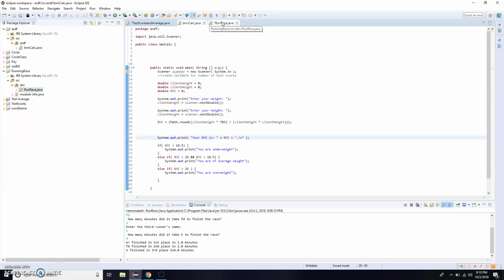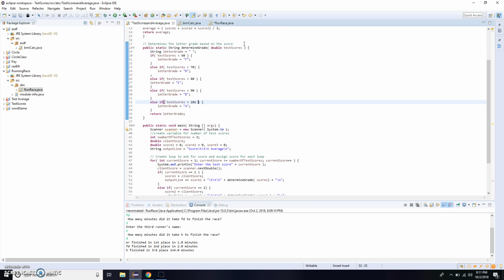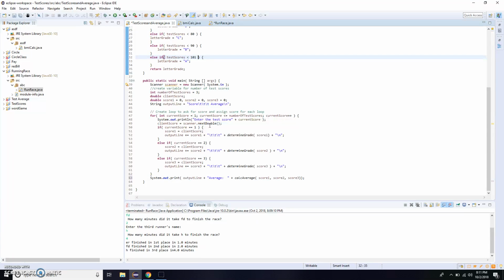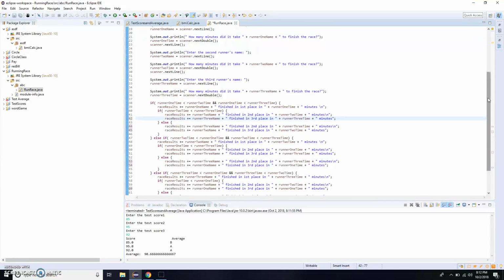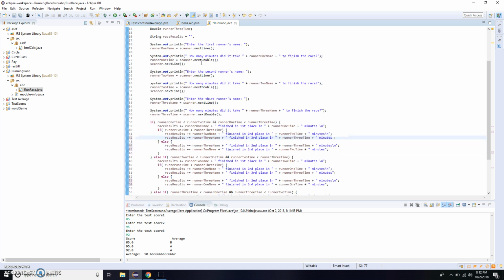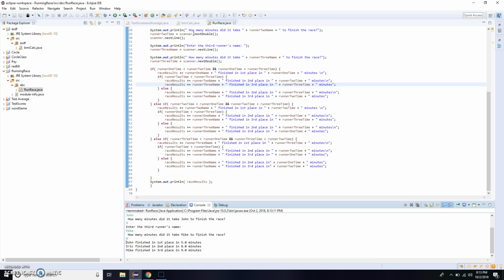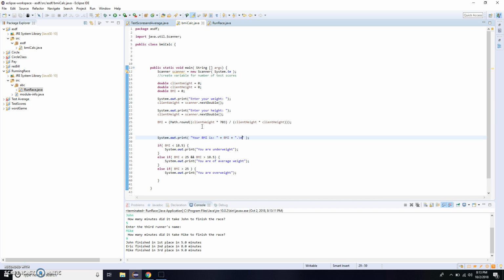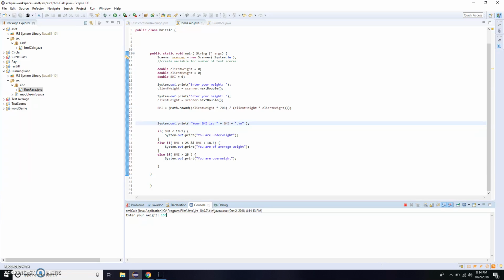Chapter 4 Programs